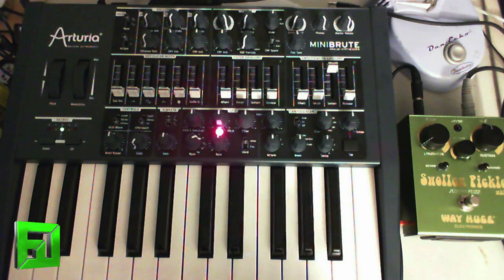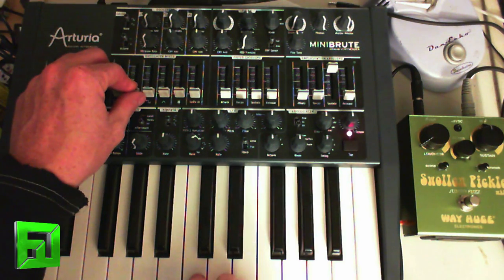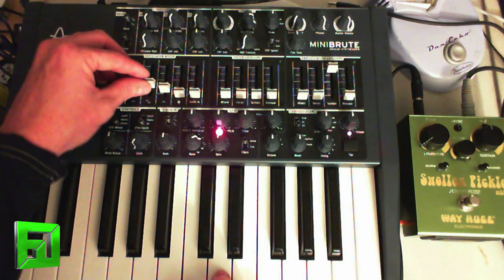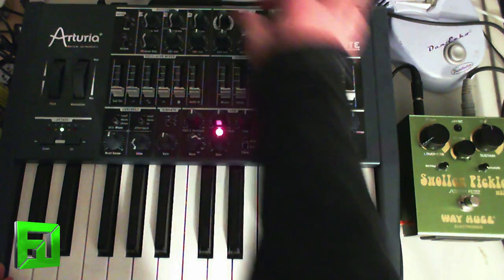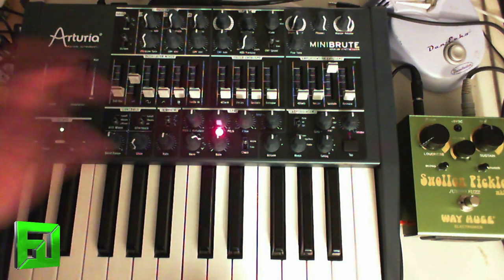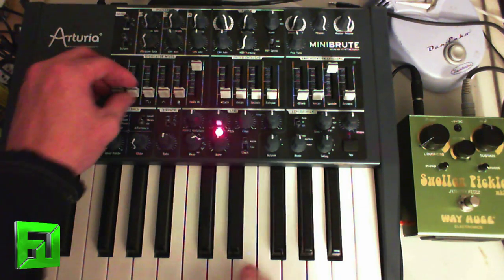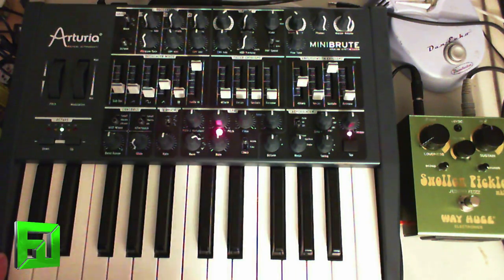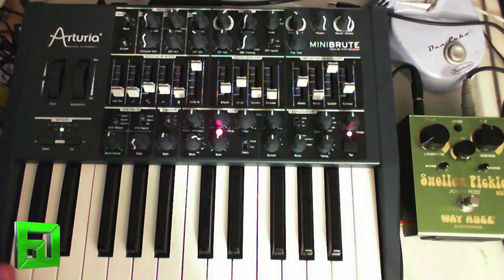Arturia MiniBrute Tricks and Tips by Fluxwithit.com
I show you some interesting quirks with the arturia minibrute.
Don't forget to sign up for the free newsletter to get free drums and what not over